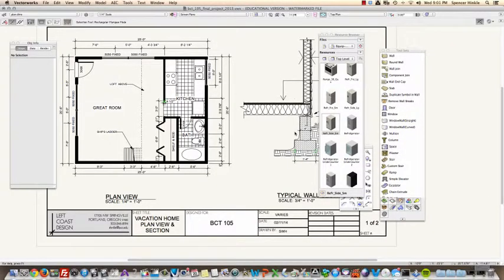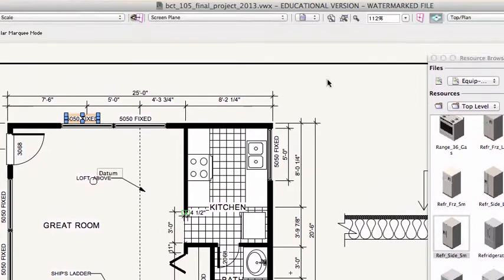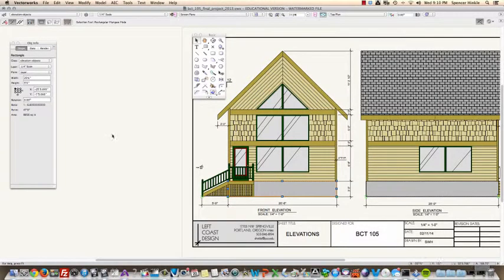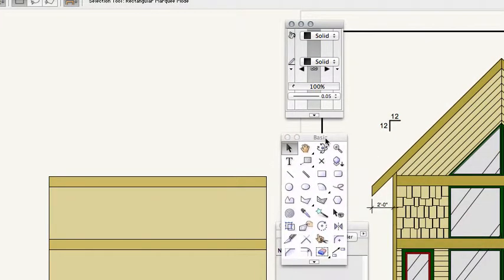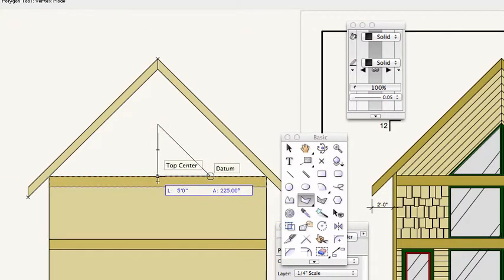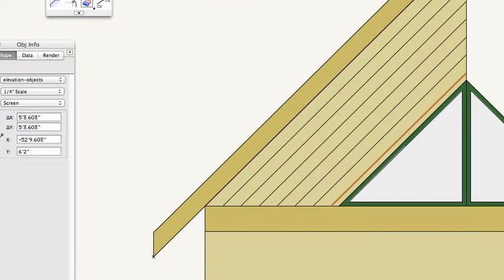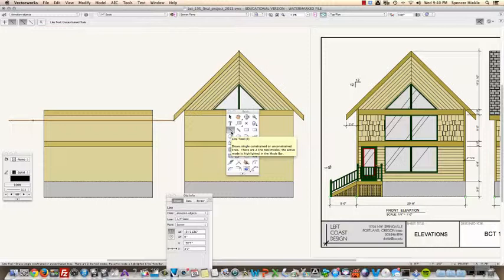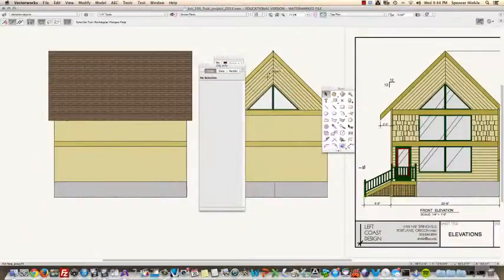Week 8: Elevation